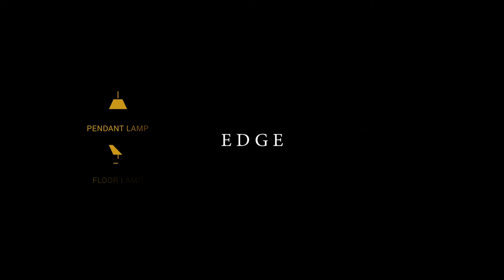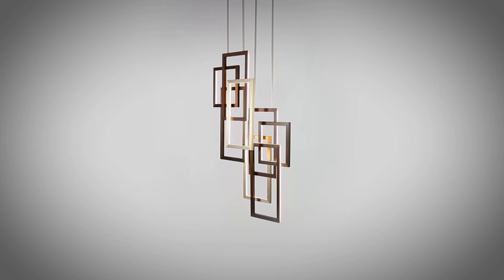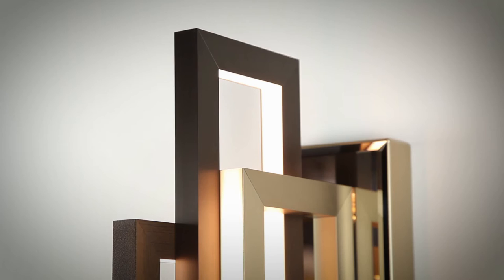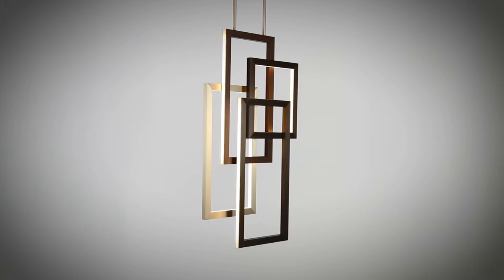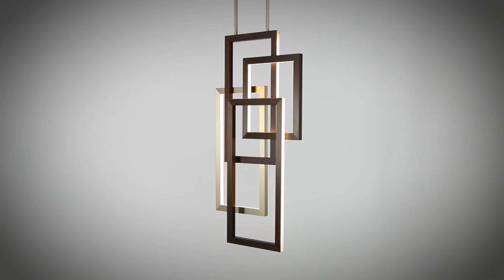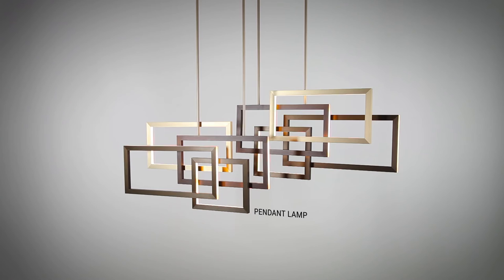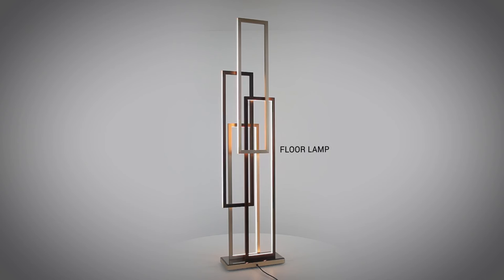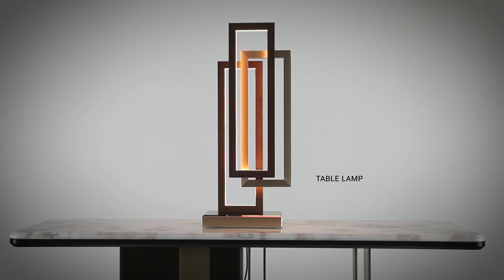Edge Collection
A wonderful, sculptural light, like a spatial evolution of a Mondrian painting: this is "Edge", the newest light from Oasis. Its bright LED lights reverberate on the straight lines of its structure materials - aluminium with bronze, light, dark and antiqued gold and walnut - and bounce back and forth on its gold or bronzed mirror base, creating a mesmerizing display of brilliance and shadows. Its character, inspired by a modernist evolution of a sophisticated Art Déco, is perfect to create attention in every ambient, and evokes the suggestions of a discreet but perceptible affluence. Edge is available in pendant lamp (either horizontal or vertical), floor lamp, table lamp (with and without lampshade) and wall-mounted applique versions.